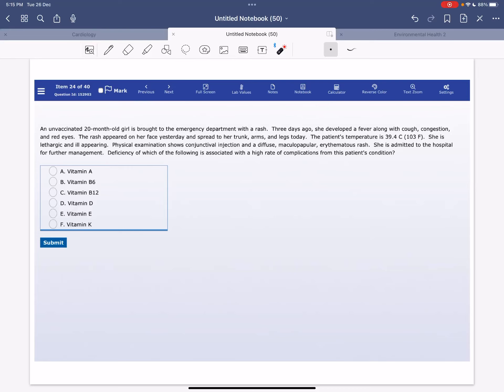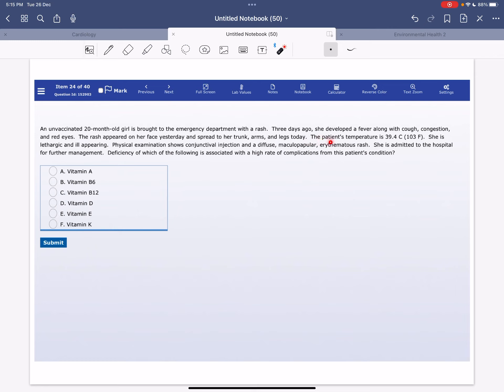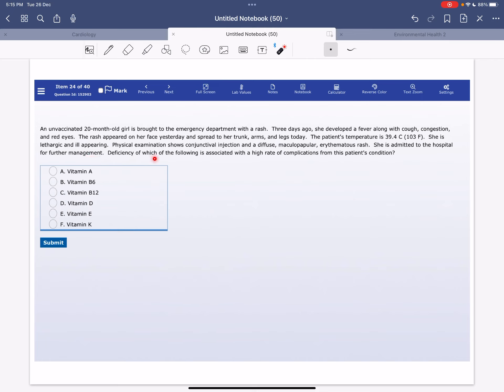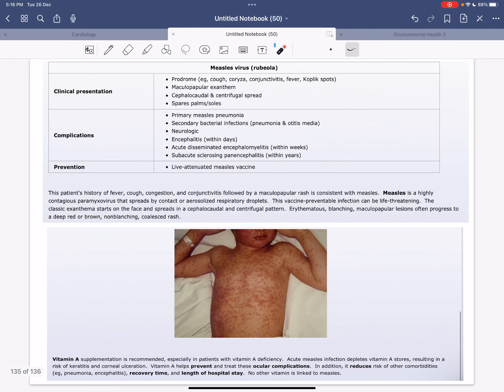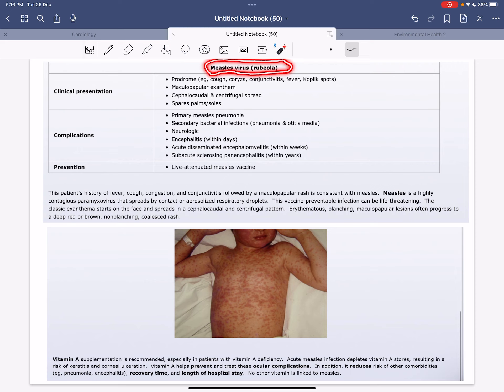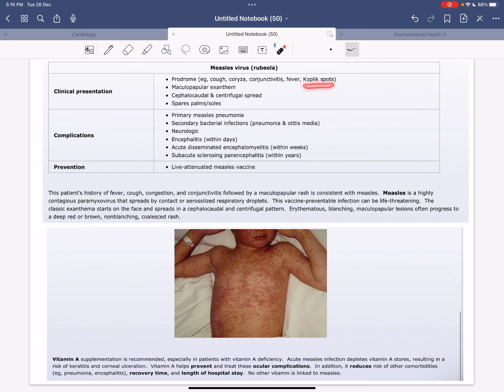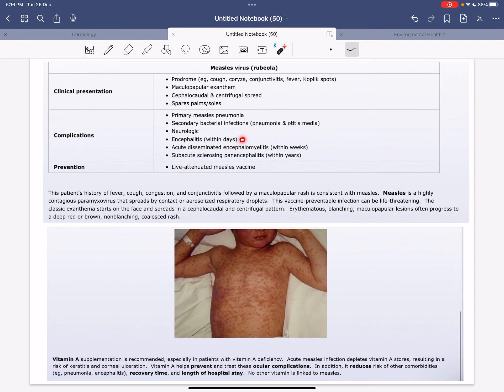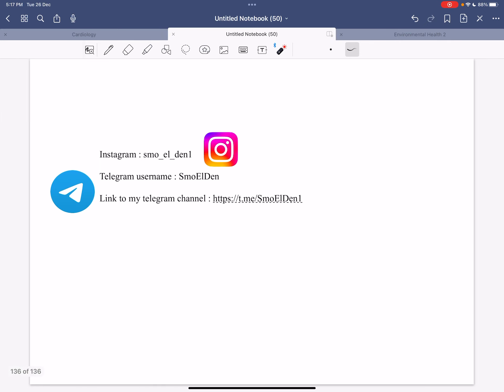USMLE Q | #107 | Microbiology